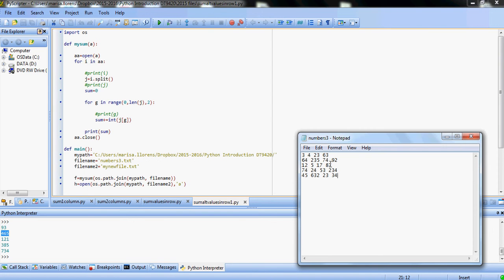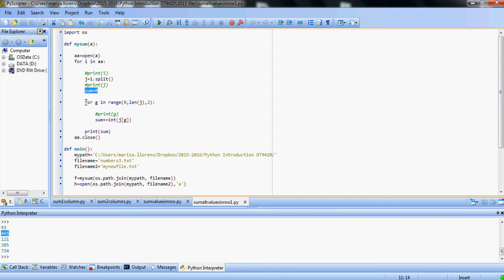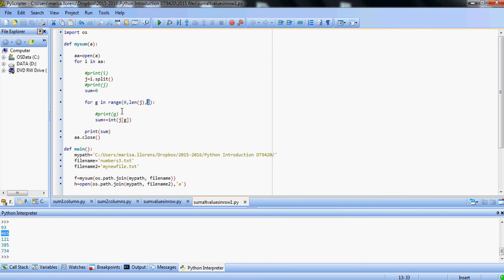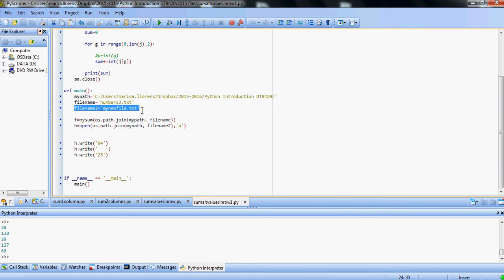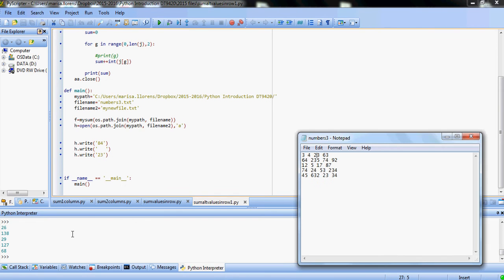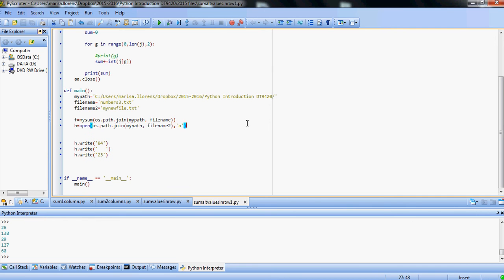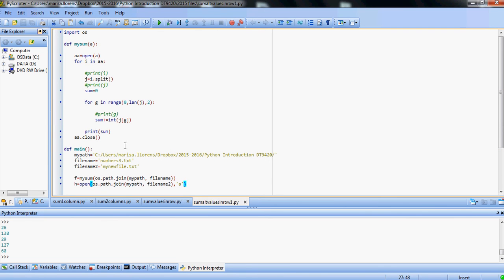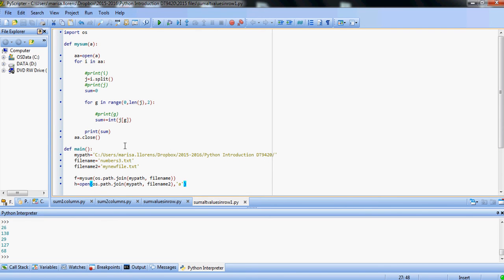Python Reading and manipulating values from file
In this example, we will open a file and add every second value in each row.
We will learn how to open and write into a file too.